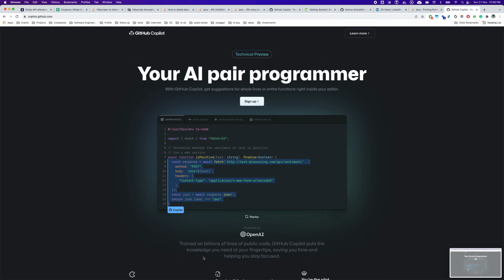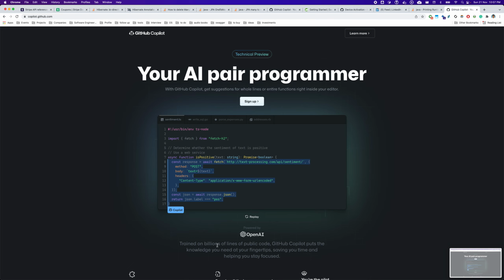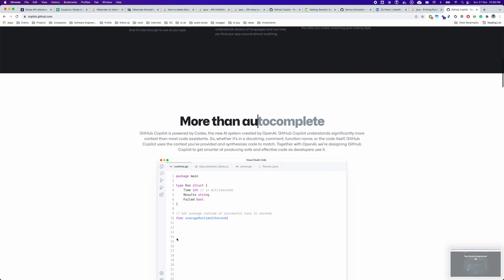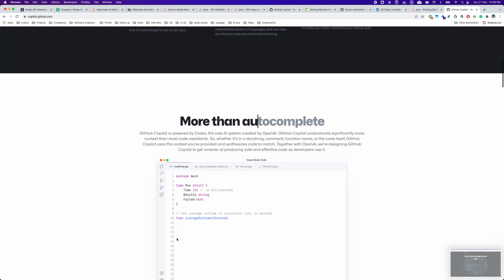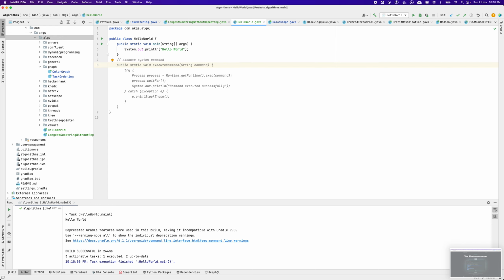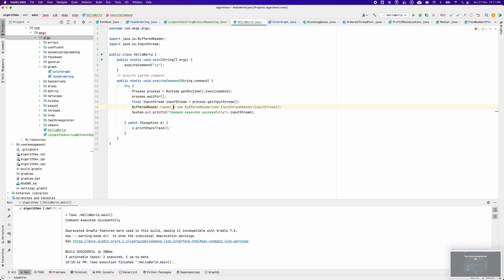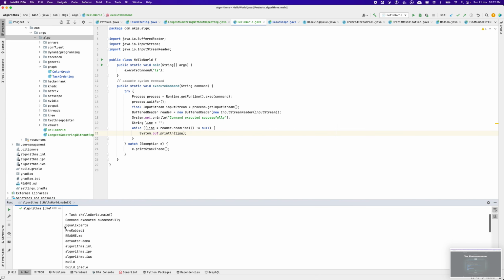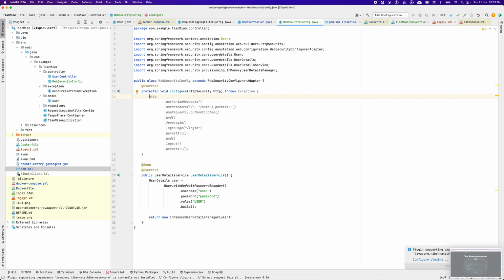First look at Github Copilot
My first look and review of the Github copilot. This is a small run-through of the Github copilot in Intellij IDE for a Java application. While Copilot seems promising, you would need to be judicious in its usage.